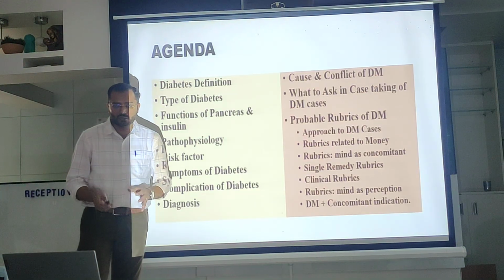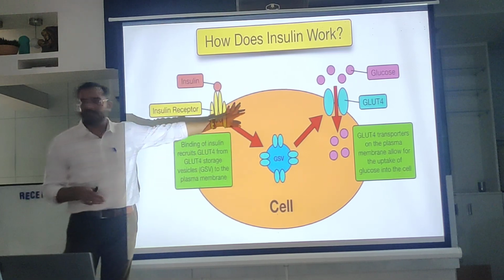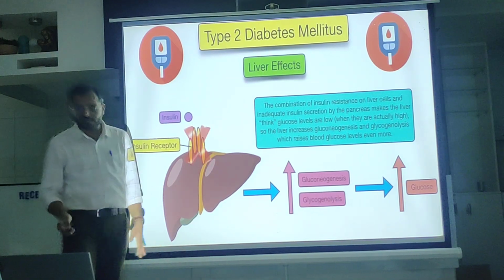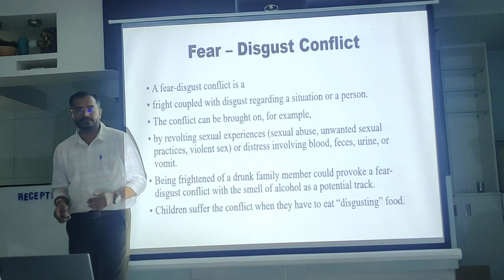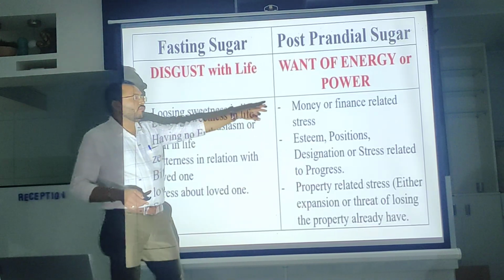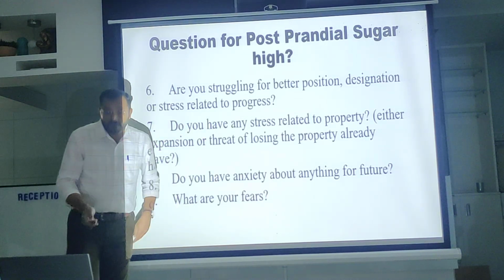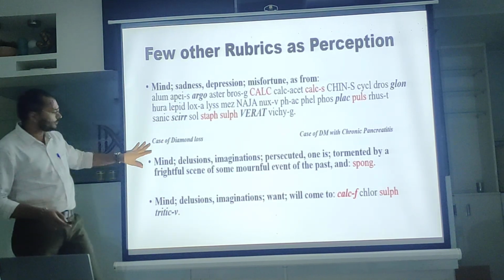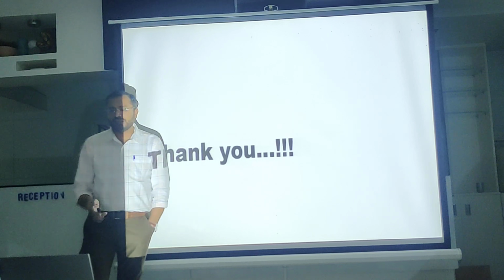DIABETES, ITS CONFLICT & HOMOEOPATHIC APPROACH - BY DR. AMIT GOHEL - TEAM HAPPHAY GUJARAT